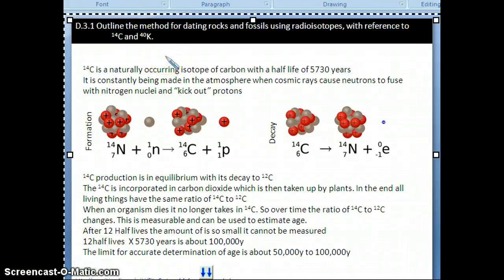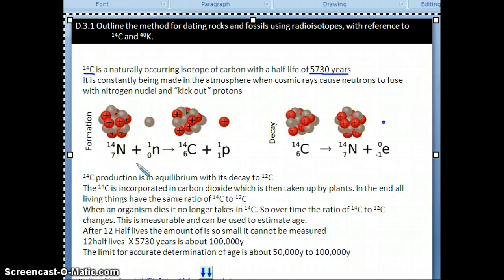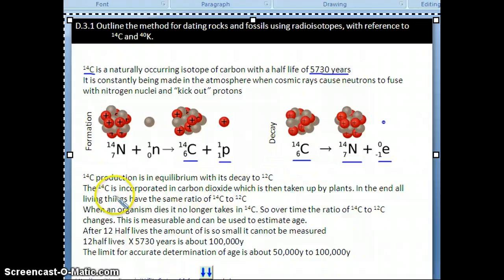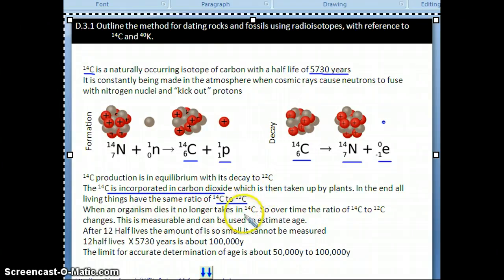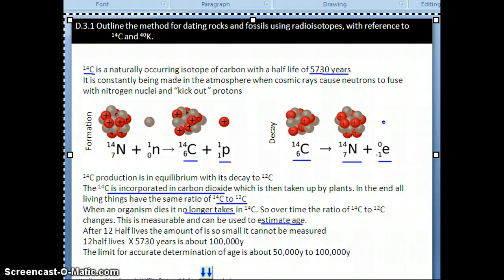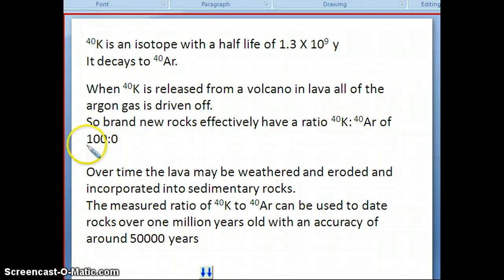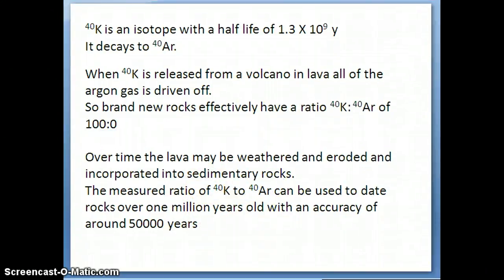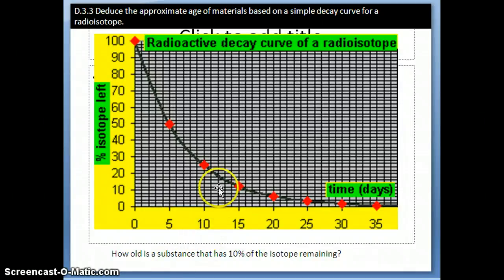Chap 15 Section 3 part 1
Lecture of assessment statements 1-3